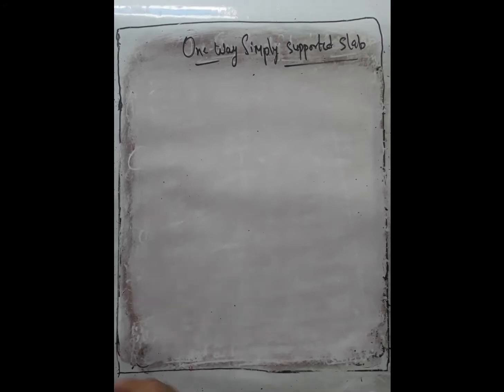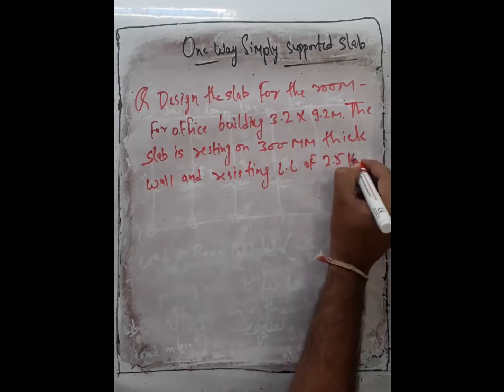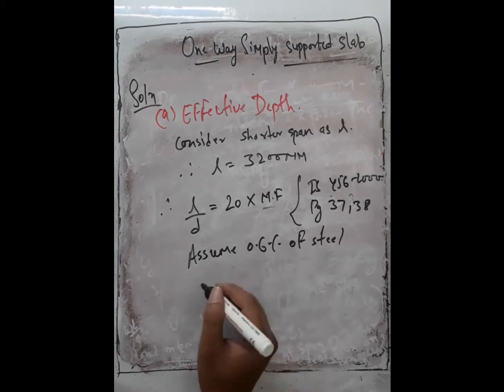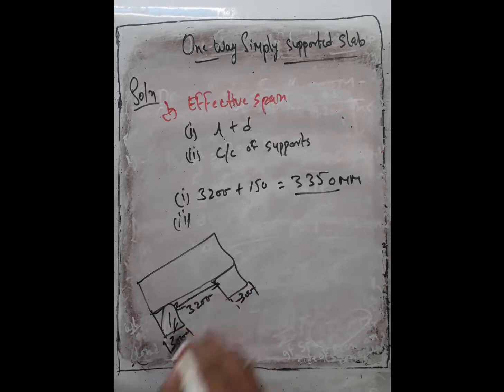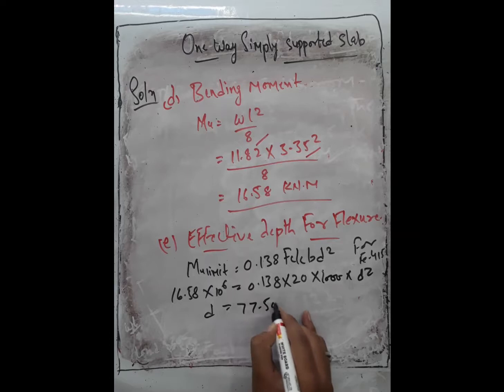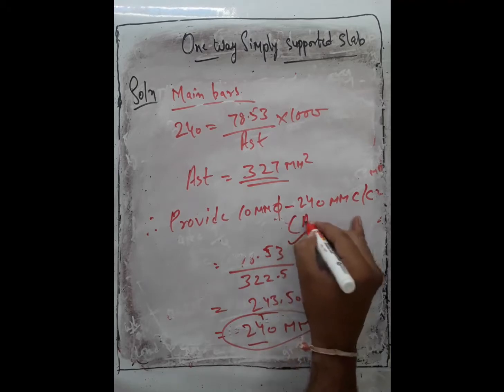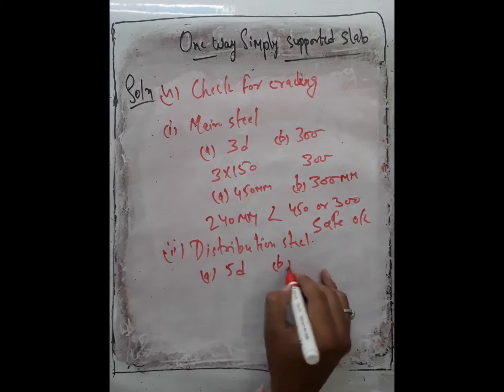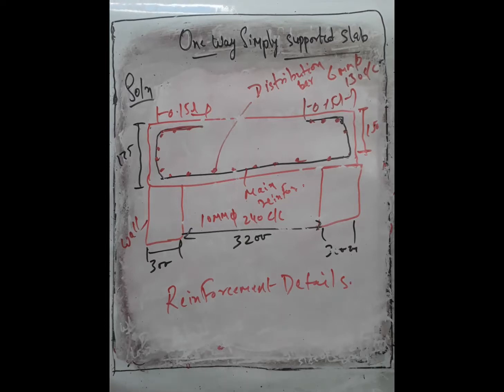Lecture-38 Problem based on one way simply supported slab by LSM